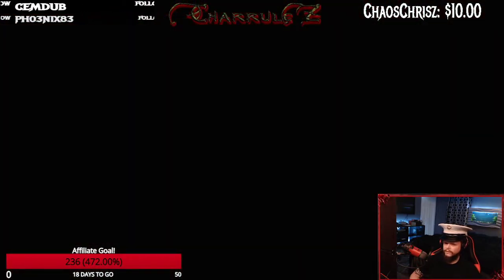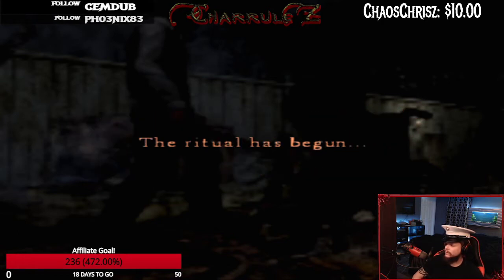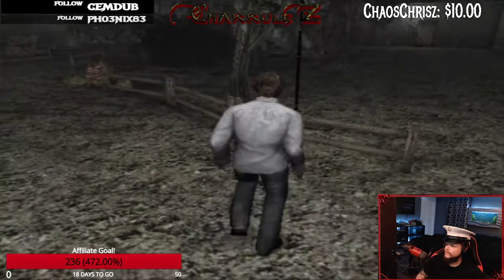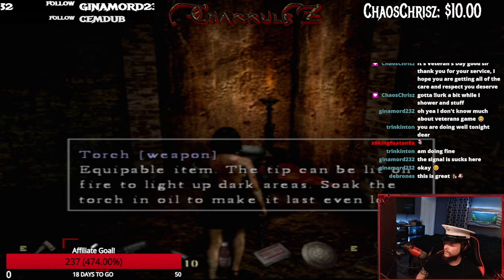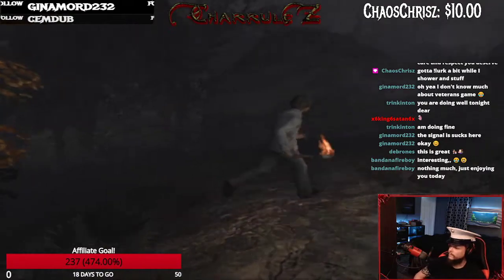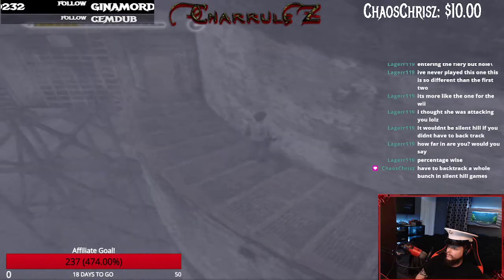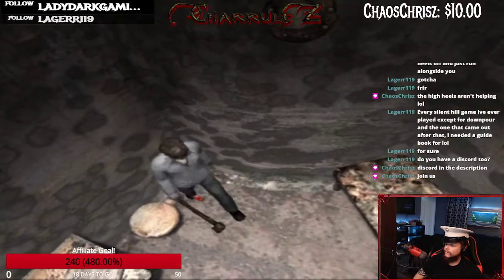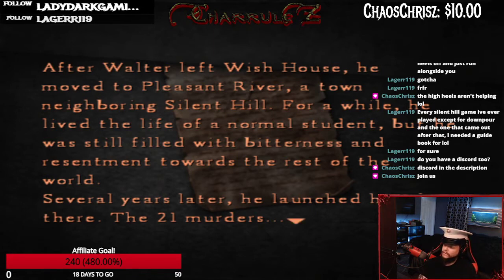Silent Hill 4: The Room pt. 4 w/ Marine Charrulez! Happy Veterans Day!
After escaping the world of the subway for a 2nd time, both Henry and Eileene find themselves traversing each world once visited to dive deeper into the nightmare! All while being pursued by what we now know to be the notorious murderer, Walter Sullivan!

Twitch Mon-Fri:
Variety Gaming 6PM EST
Retro Late Night 10PM EST